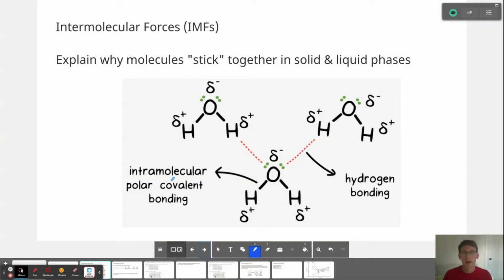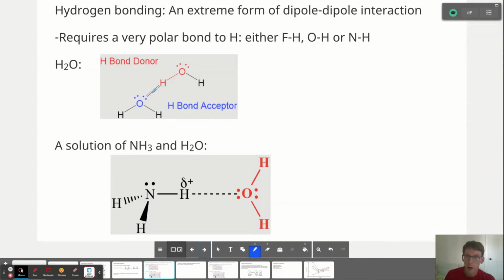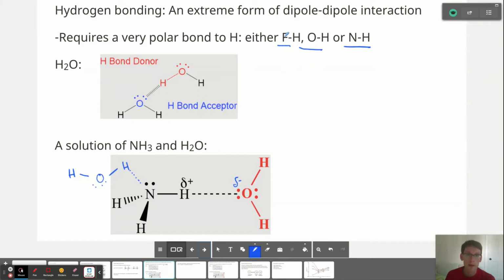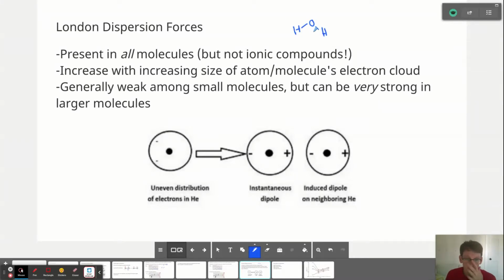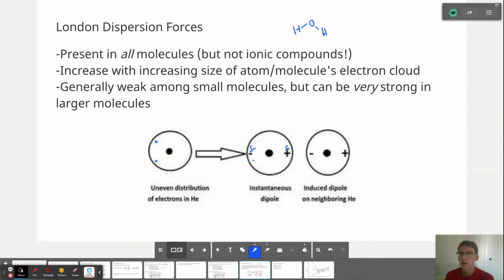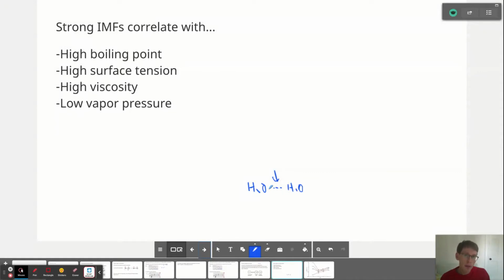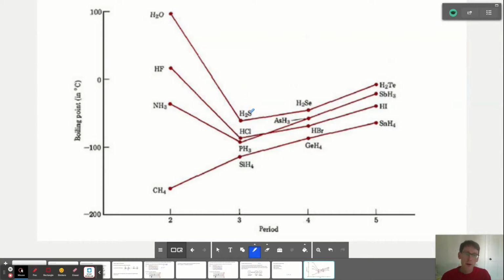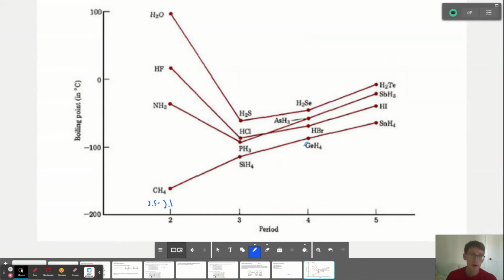6.5_3 Intermolecular Forces (IMFs)